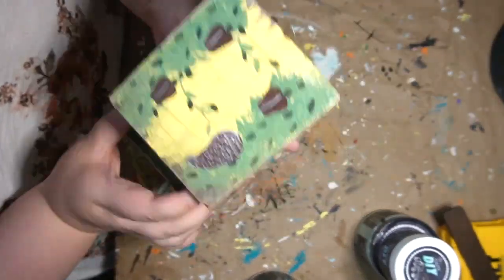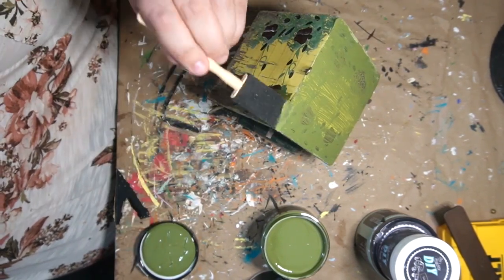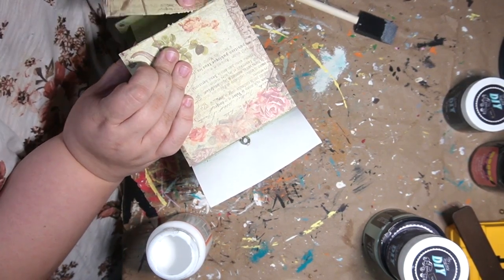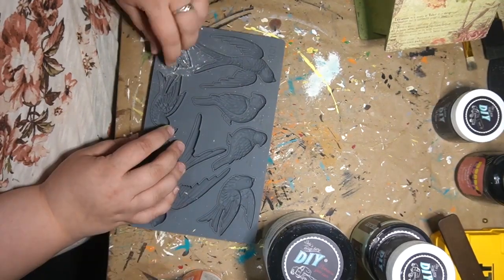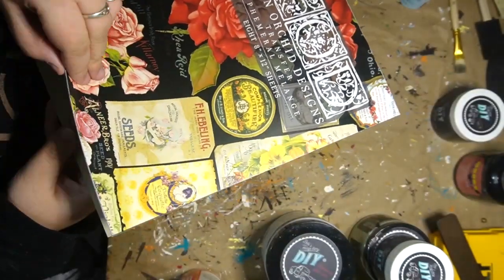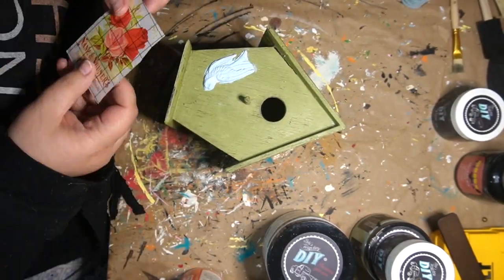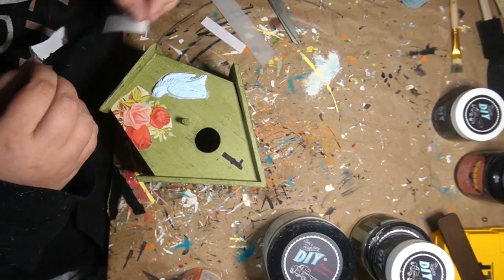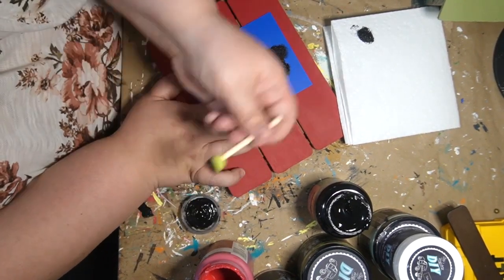FARMHOUSE AND SPRING DIYS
Hello there, My name is Tiffany and I like to create Farmhouse decor but using items from walmart, Dollar Tree, and thrift finds.